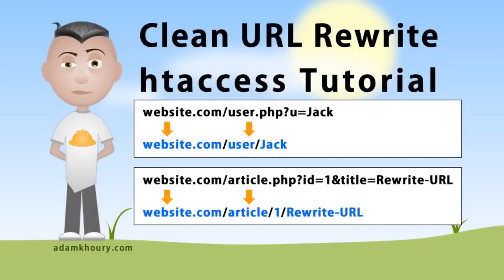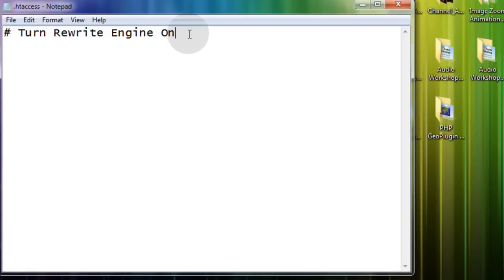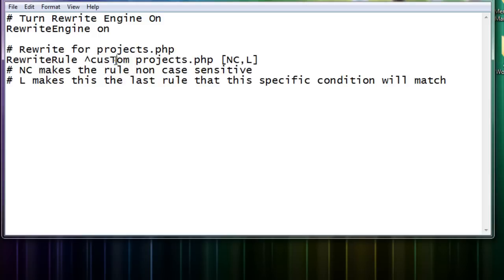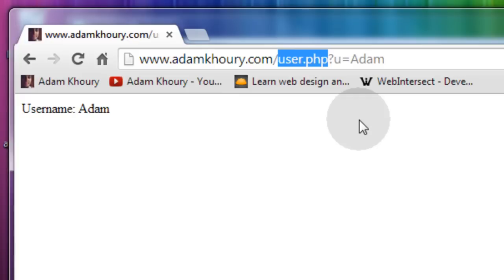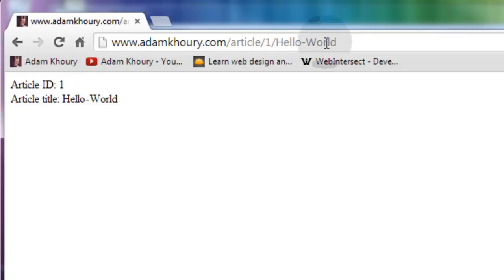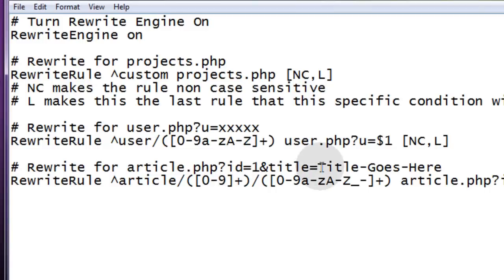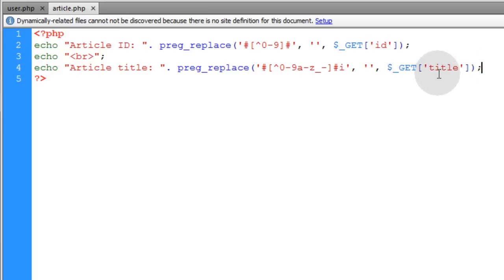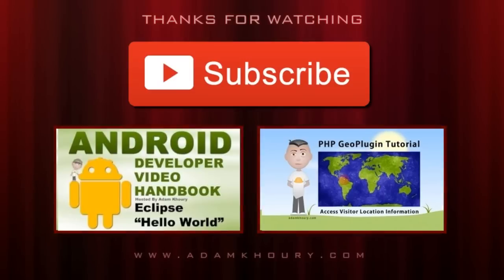Semantic URL htaccess Tutorial SEO Friendly Clean Links Rewrite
In this video exercise we demonstrate rewriting Semantic URLs with htaccess for improved SEO and improved user experience. They are sometimes called Clean URLs, SEO friendly links, or Pretty URLs. My hope is to pass along enough insight into how it works so that everyone can customize all of their own clean URLs by themselves, no matter how many variables the system needs to take in from the URL.